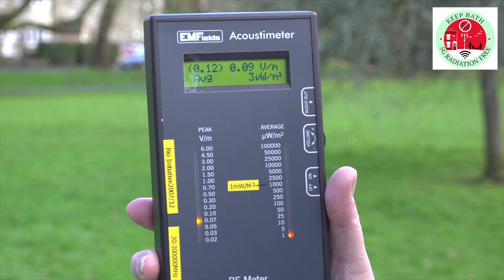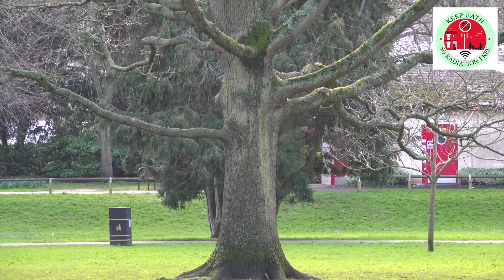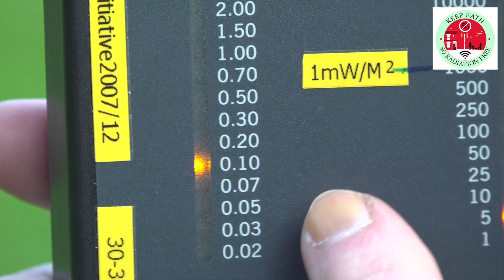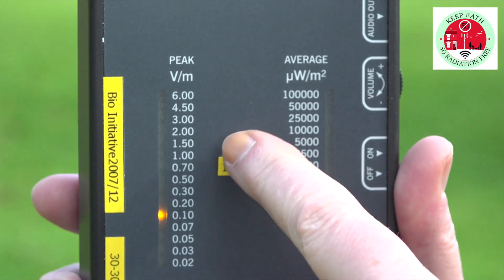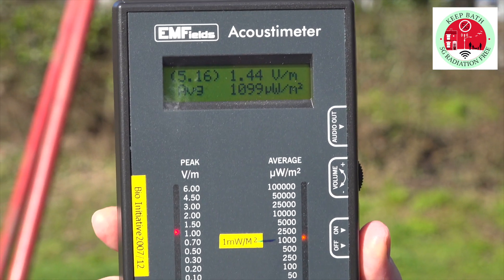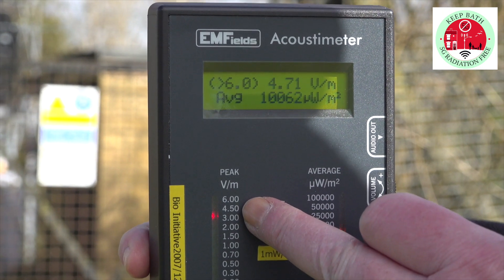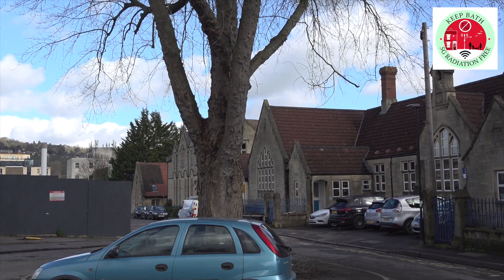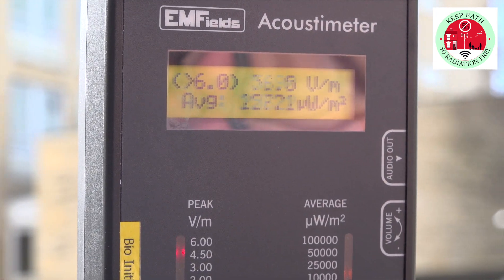Electromagnetic fields Mast Readings in the City of Bath. 2nd March 2020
Electromagnetic fields (EMF) Mast readings in and around the City of Bath on the 2nd March 2020.
For information on Science and Research Studies on Cell Tower Radiation and Health.

Readings taken at Moorfields Sandpits Play Area, Monksdale Road,  - Corston View in Odd Down, Bath,  - St Martins Hospital (Bath), BA2 3RF  - Bath College,  Avon Street, BA1 1UP.
No concern: ≤1μW/m2
Slight concern:1−10μW/m2
Severe concern:10−1000μW/m2
Extreme concern: ≥1000μW/m

Follow: 'Stop 5G Bath' on Facebook